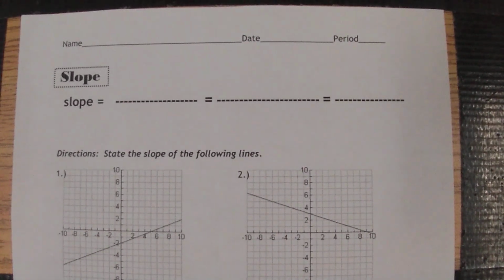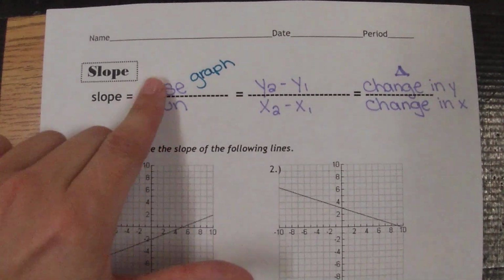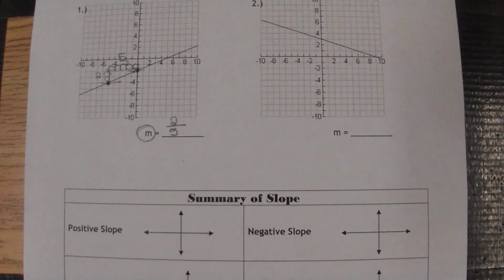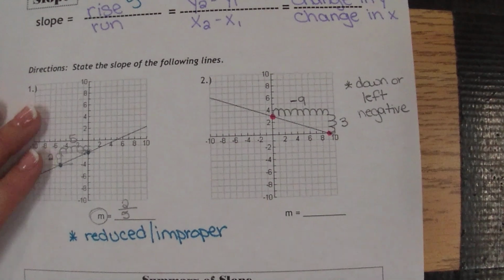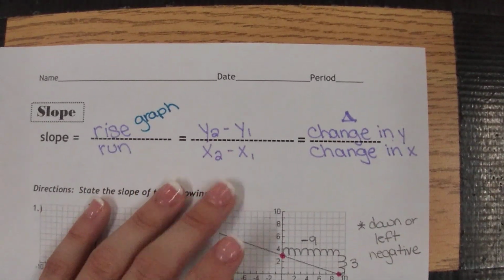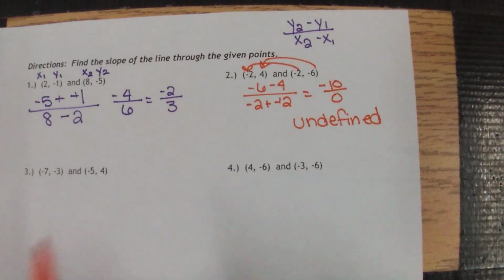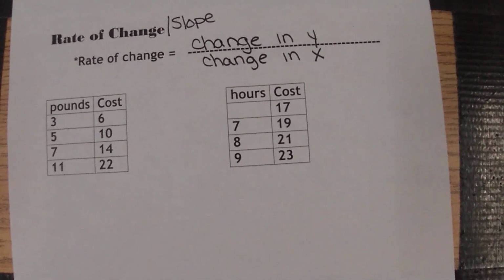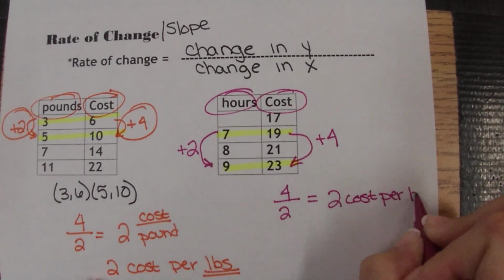Slope and Rate of Change